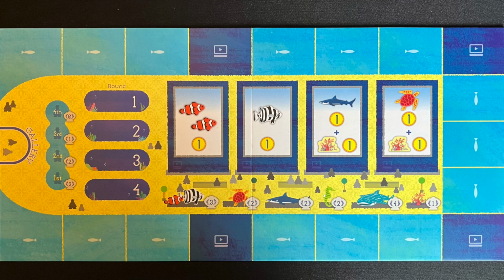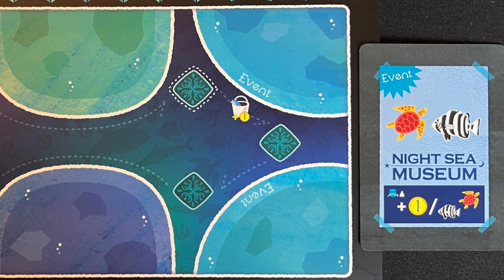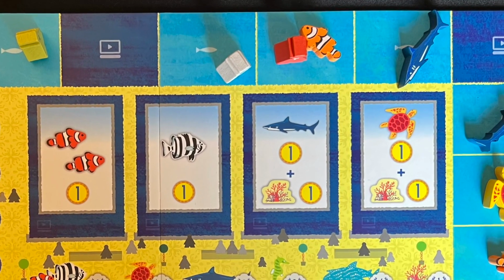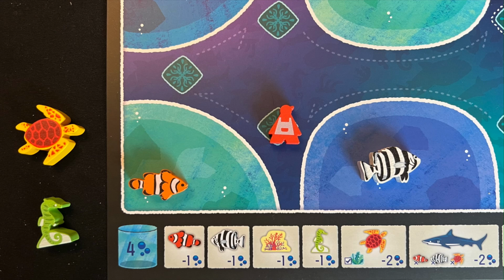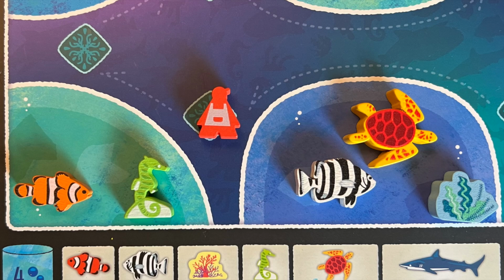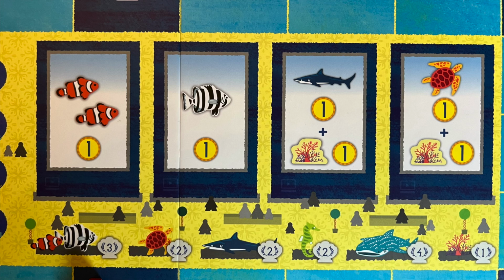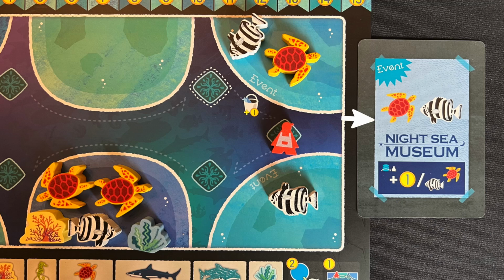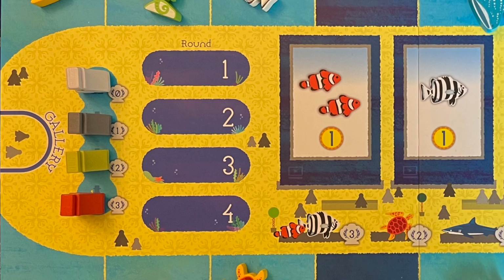Aqua Garden Board Game | Kickstarter Edition | How to Play plus Unboxing, Overview and Review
Chapters
00:00 Intro
00:58 Overview
01:54 Stop Motion Unboxing
02:25 Setup
05:58 Game Flow
06:27 Action Phase
07:13 Turn Flow
07:39 Moving your Owner Token
08:20 Fish Space
11:36 Purchasing Fish
14:04 Achieving a Milestone
15:56 Stopping at an Advertising space
17:27 Preparation Phase
18:19 Moving your Employee extra spaces
18:47 Feeding Event
20:38 End Game Scoring
22:13 Playing with 2 Players
23:38 Final Thoughts

Welcome to Fun with Boxes, Episode 79: Aqua Garden Kickstarter Edition, designed by Totsuca Chuo and published by Uchibacoya Games.

Here I take a look at this absolutely beautiful game from Uchibacoya Games.

Includes an Overview, Stop Motion unboxing, full How to Play video and review of this brilliant game about building your own Aquariums.

What a fantastic game this is.

Here is a link to Rules of Play:

rulesofplay.co.uk

I hope that you enjoy this episode and will want to take a look at the growing number of videos I have now made to date.

And please do leave some comments - it would be great to hear from you all !

Phil